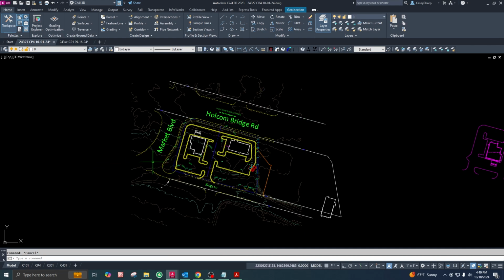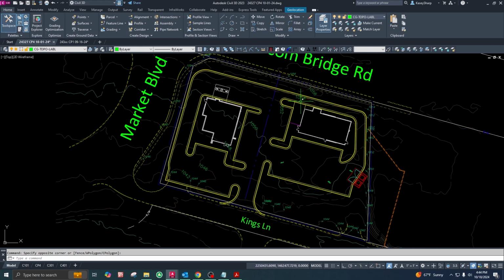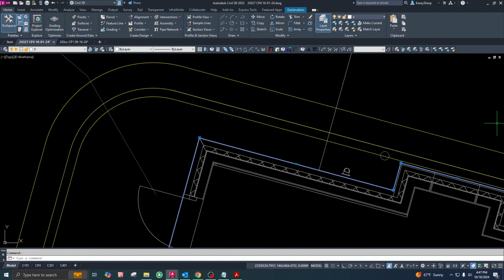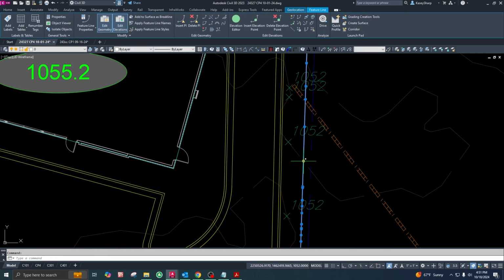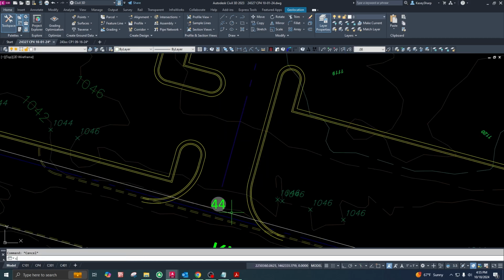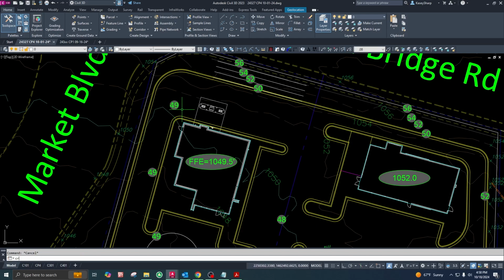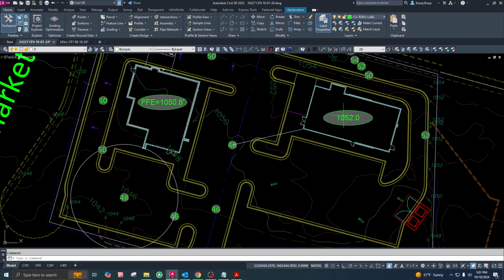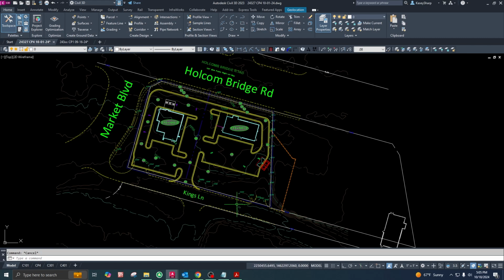P1 2.2A Conceptual Grading - Commercial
In this video Kasey walks us through a conceptual grading example on a small commercial project.